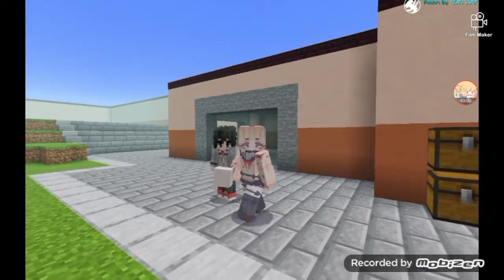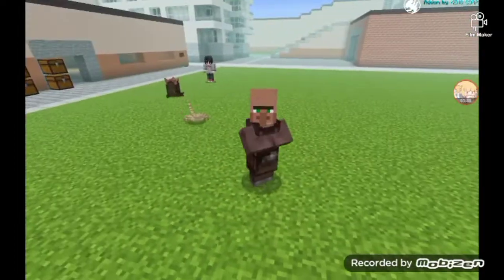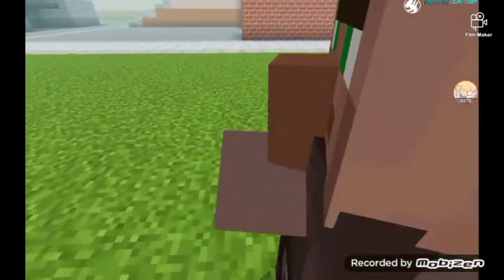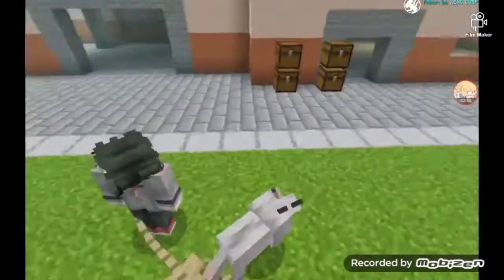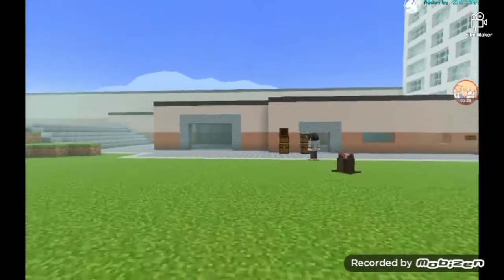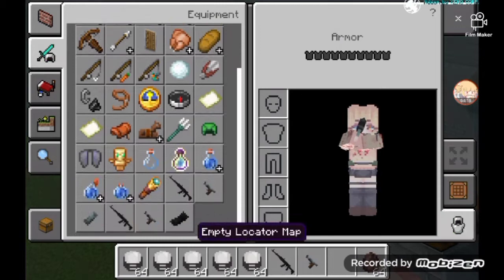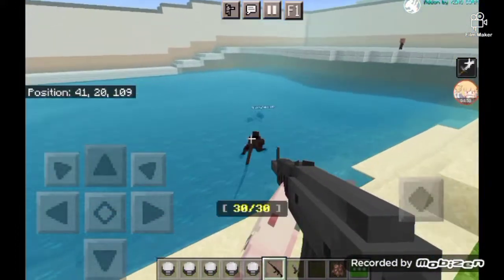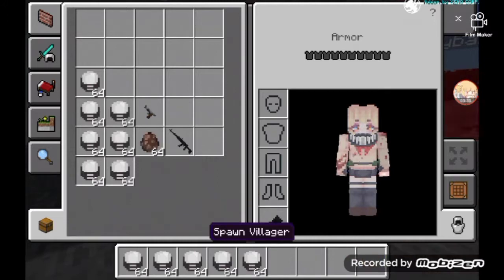xeno-craft with maybe freinds